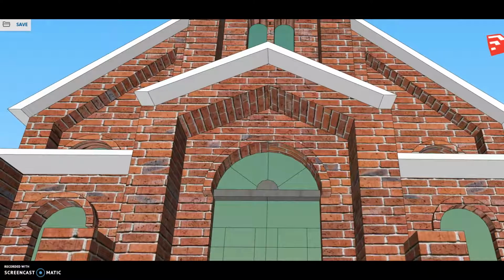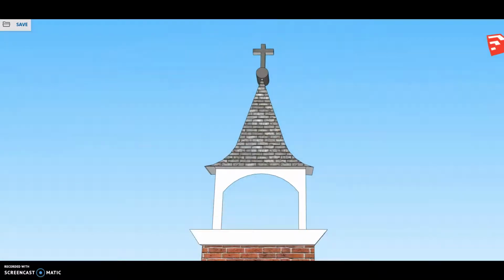Visual Communications Facade- St. Benedict's Church